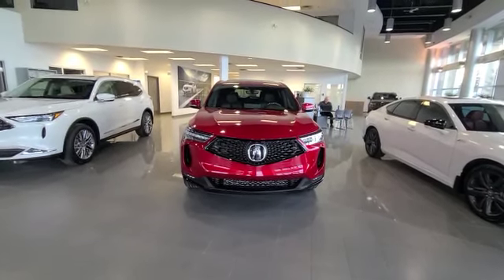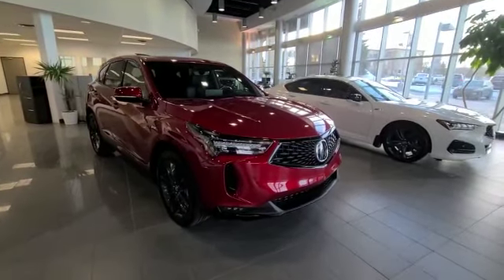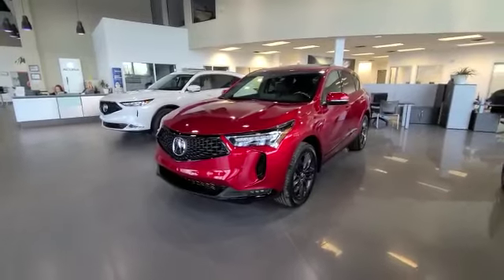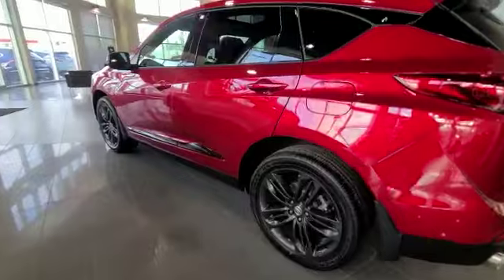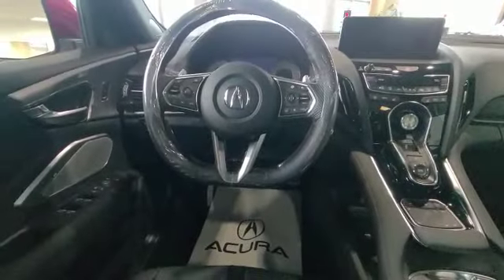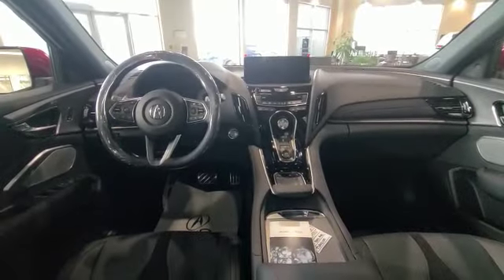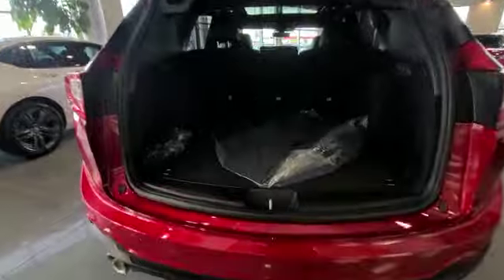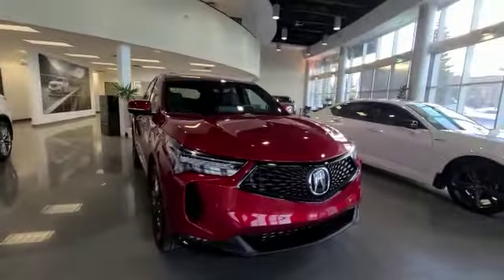2023 Acura RDX || Southview Acura